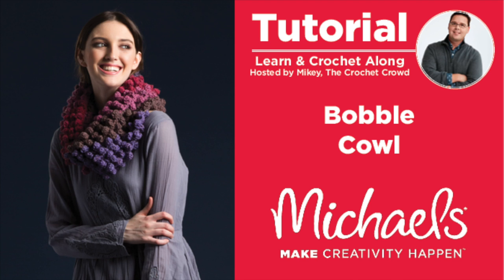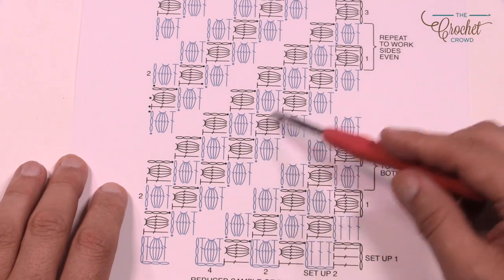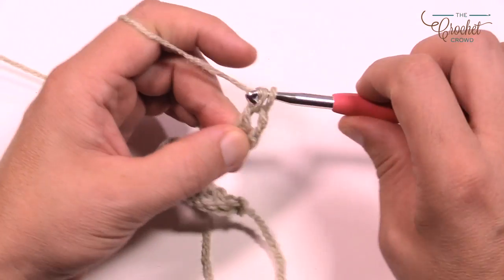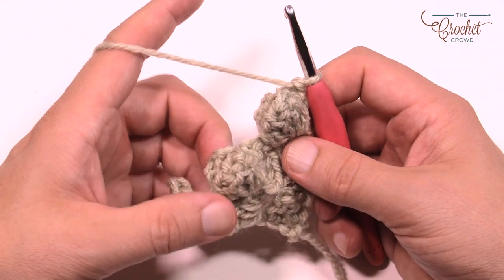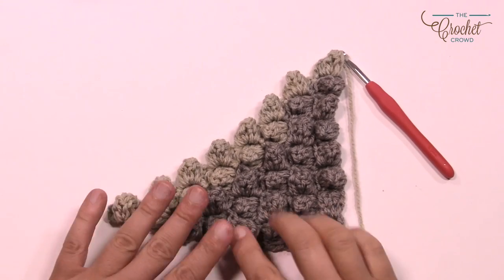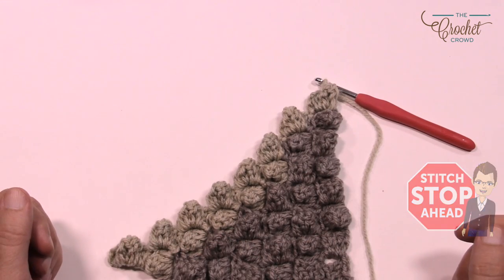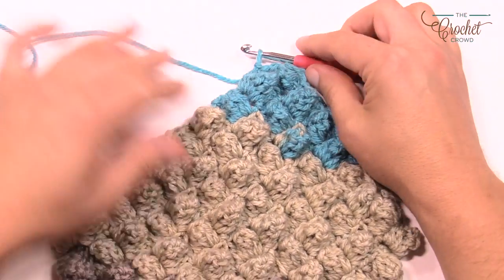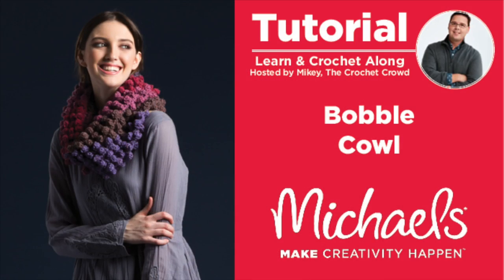Crochet C2C Bobble Cowl | EASY | The Crochet Crowd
This Crochet Bobble Cowl is Corner to Corner, seriously!

The cowl is made as a flat panel in a rectangle format for Corner to Corner, aka C2C. Instead of just typical corner to corner stitches, it's using bobbles instead. The pattern includes not only written instructions but also a stitch diagram to show you the stitch placements.

We have a matching tutorial for this concept.

This concept can be used for Afghans too! Or even just giving your C2C Afghan a bit of texture every few rows or something. It's pretty neat. It's not hard but takes a bit of getting use to.